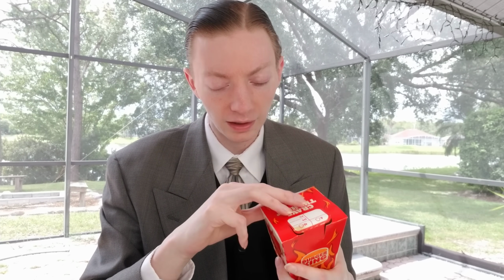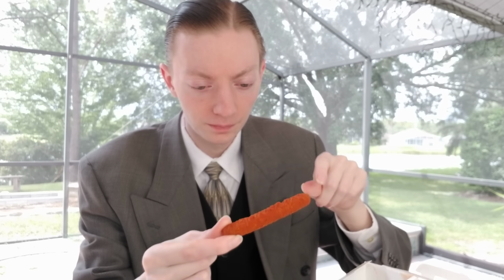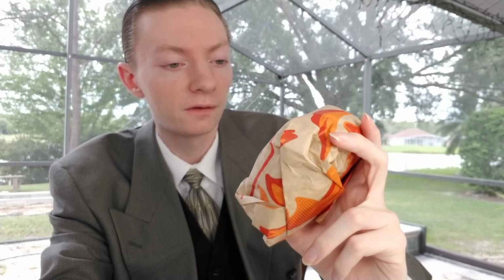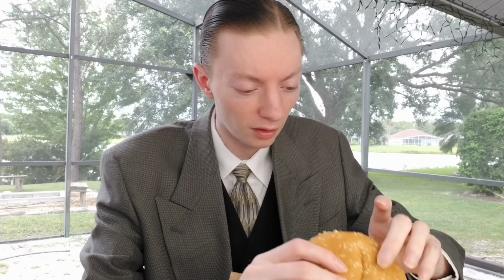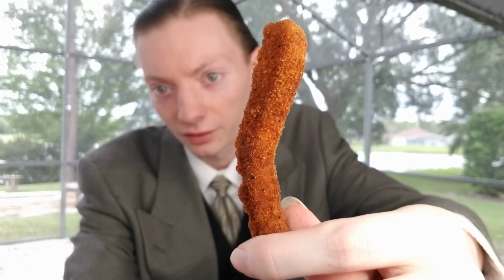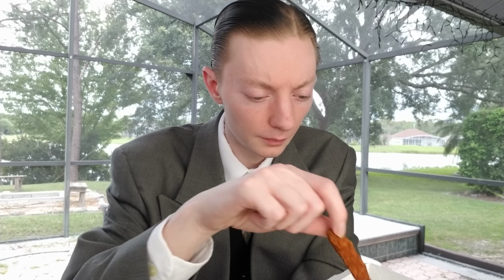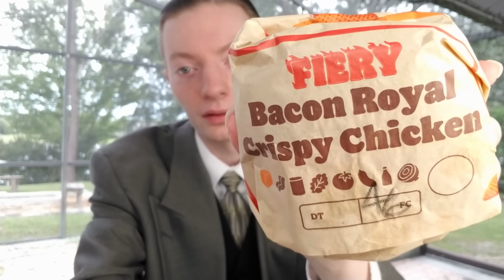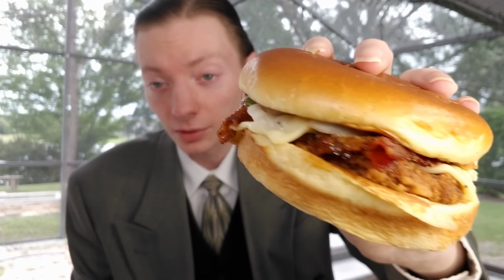Trying Burger King's ENTIRE Fiery Menu! How Spicy is it?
Burger King has recently released their new Fiery Menu, which features 5 Spicy Items! On the menu is a Fiery Strawberry & Sprite Drink, Fiery Mozzarella Fries, Fiery Bacon Whopper, Fiery Chicken Fries and Fiery Royal Crispy Chicken Sandwich. In today's review I'll be trying every item on the menu!

4840 kHz at 2 AM Eastern every Saturday for listeners in North America
4840 kHz at 12 AM Eastern every Monday for listeners in North America

Shortwave Radios I Recommend to tune in to VORW:
Tecsun PL-660 Shortwave Worldband Radio ▼
TECSUN PL-310ET FM Stereo/SW/MW/LW World Band Radio ▼